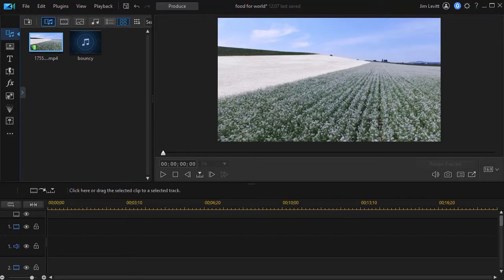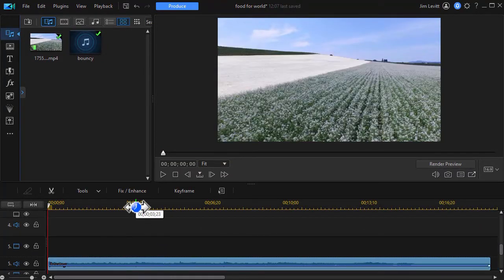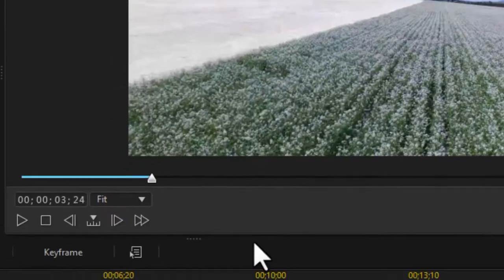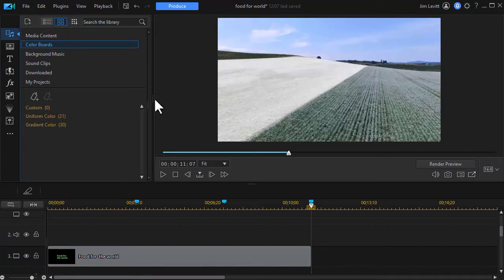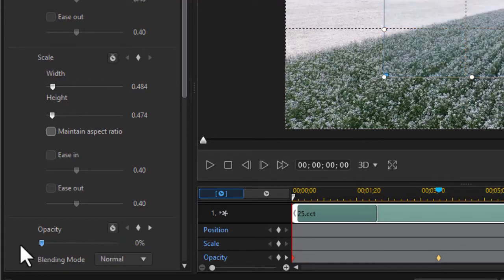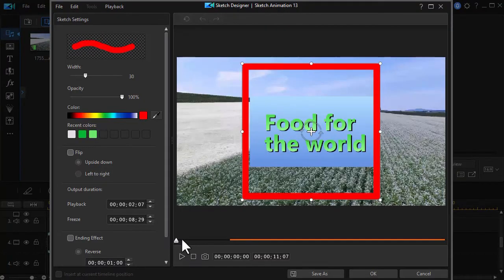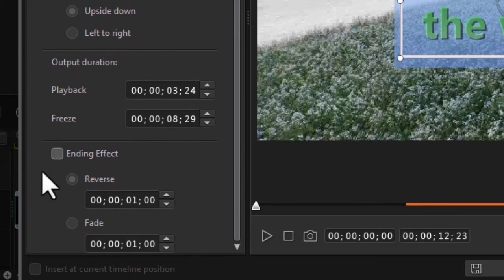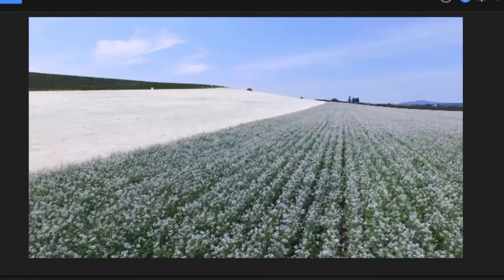PowerDirector - Animate a border around a title background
In this tutorial we look at the process of creating an animated border around the background of a title. We show you how to "draw" the border behind the title and then how to reverse "draw" the same border as the title fades out.